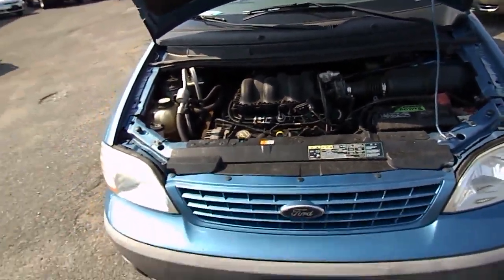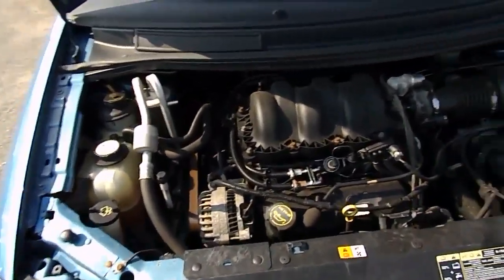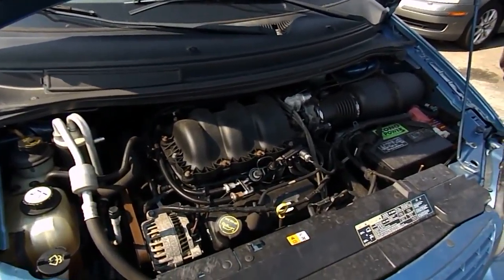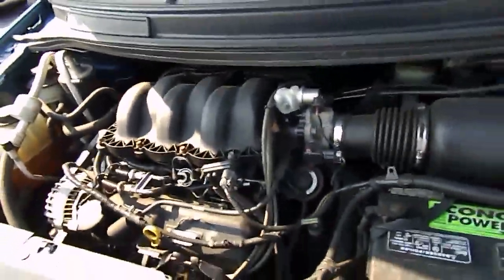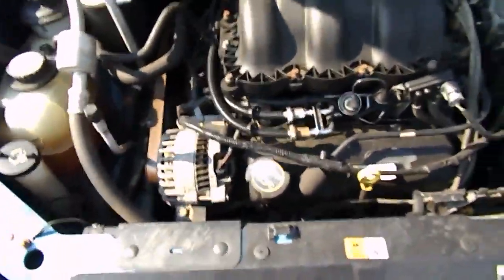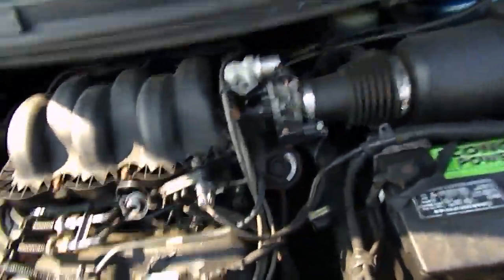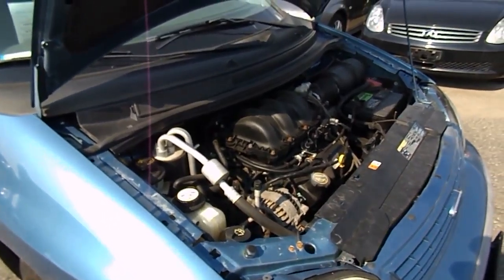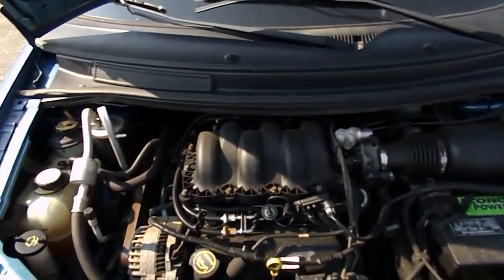USED CARS, SUVs, TRUCKS & VANS BY DEALER SELLING TO OLD BETHPAGE, NY 11804 & jERICHO, NY 11753